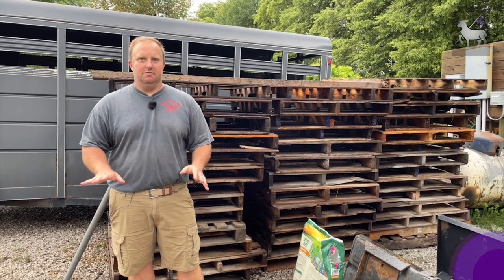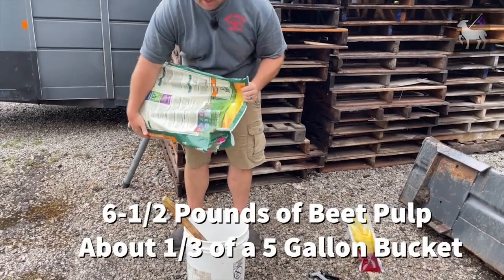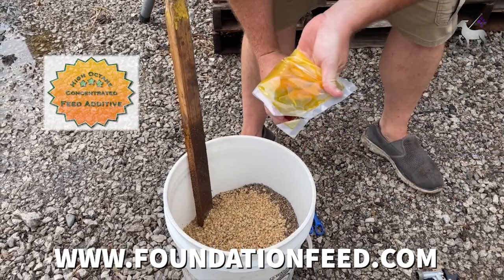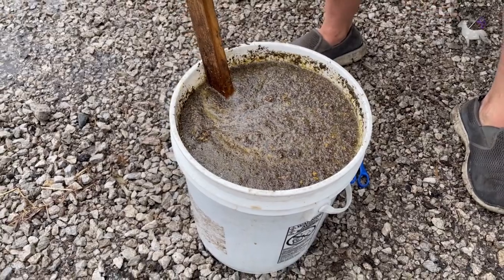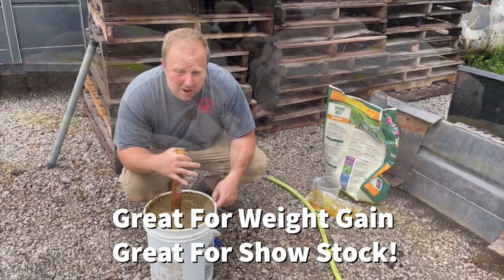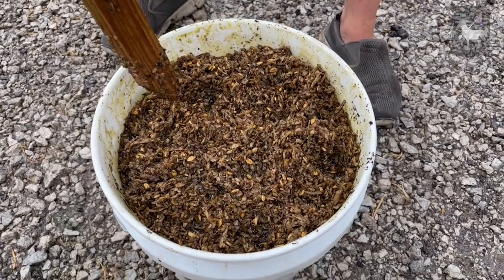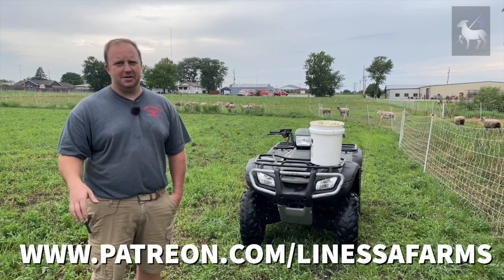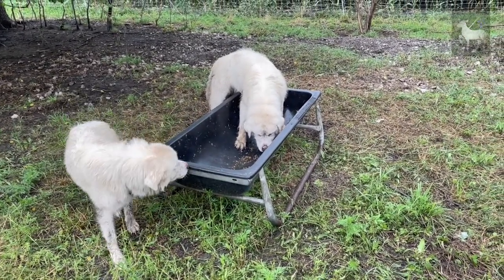Making Healthy Feed Your Sheep and Goats Will LOVE!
Making Healthy Feed Your Sheep and Goats Will LOVE!  In this video, Tim shows us how to make highly nutritious feed your sheep and goats will love.  This feed is made with beet pulp and is highly nutritious.  Your sheep and goats will really go after this feed!